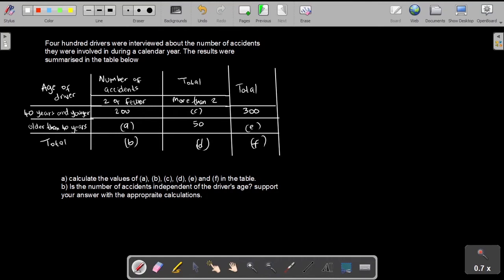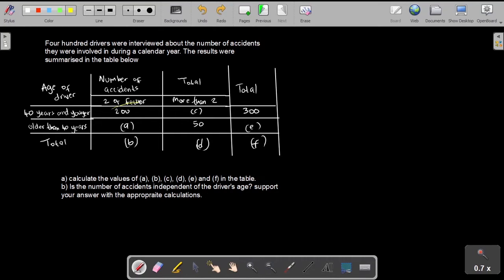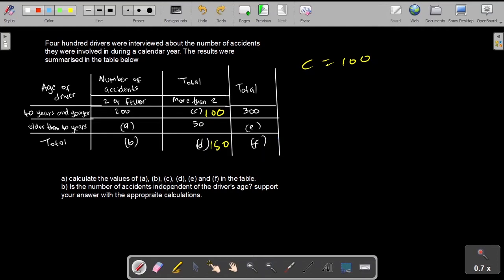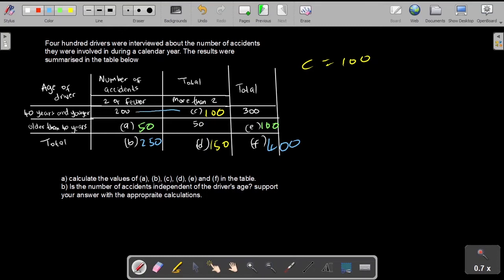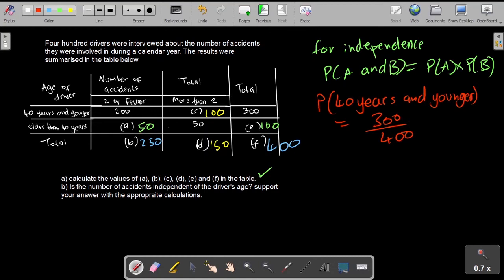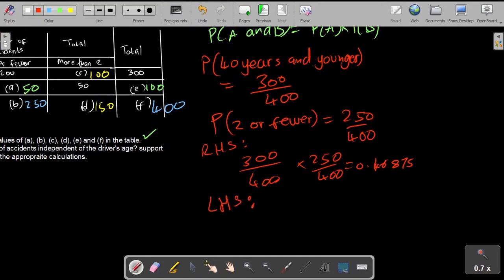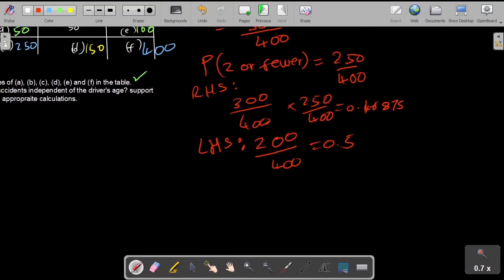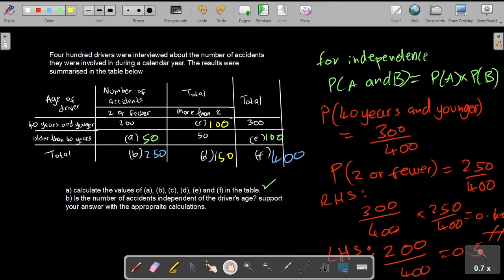Probability: Contingency Table Example | Grade 12 Mathematics | Khetz Tutorials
A discussion of how to complete contingency tables and determine the dependency relationship of variables.